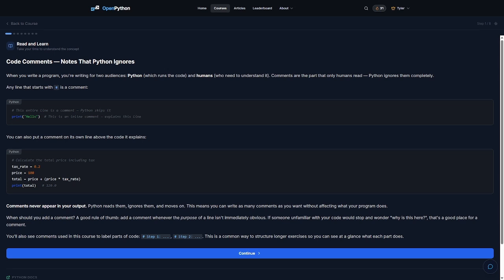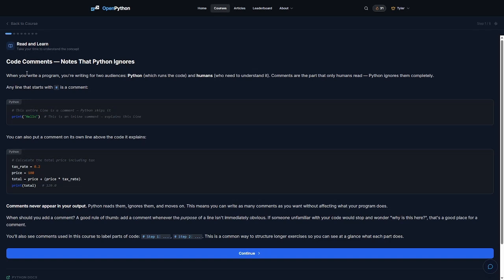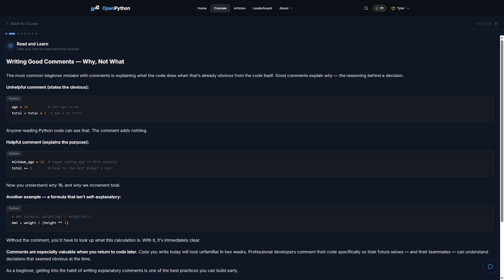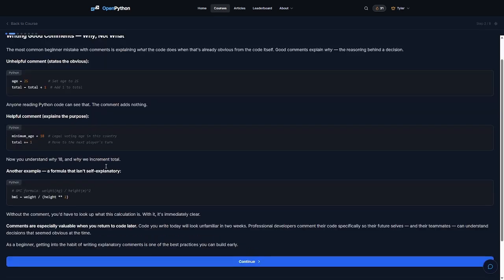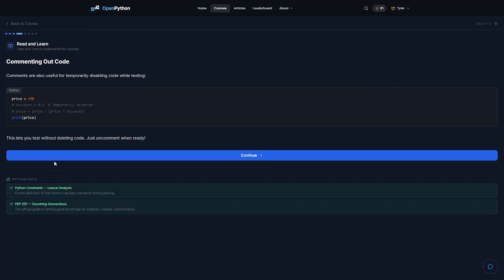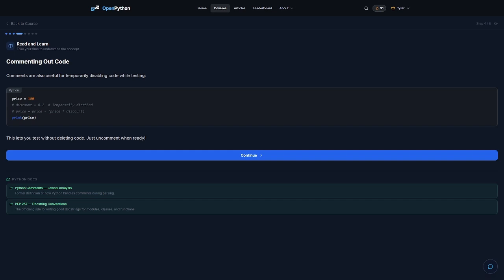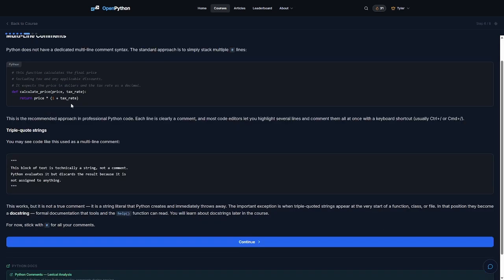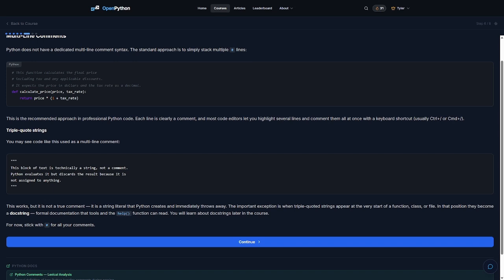Learn Python: Comments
In this lesson, you'll learn how to use comments in Python to make your code easier to understand, maintain, and debug. Comments allow you to leave notes for yourself and other developers without affecting how your program runs.

We'll explore single-line comments, inline comments, commenting out code for testing, and the difference between helpful and unhelpful comments. You'll also learn why good comments explain *why* something is being done rather than simply describing what the code already says.

Join thousands of learners building real Python skills through hands-on practice.